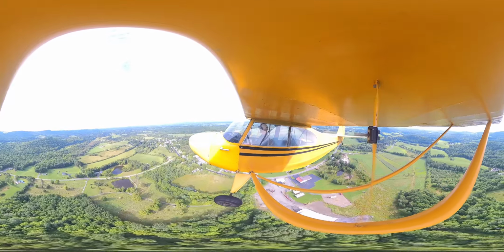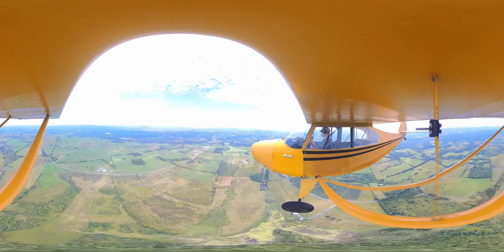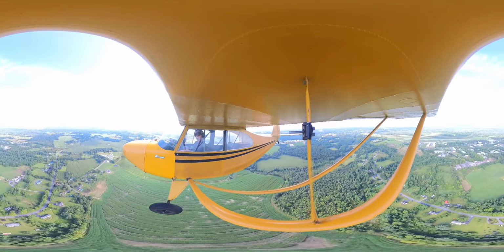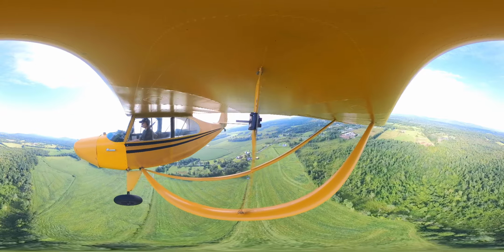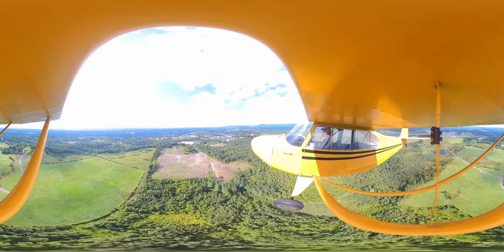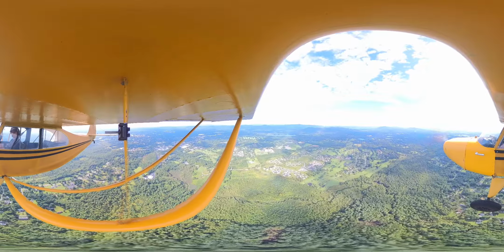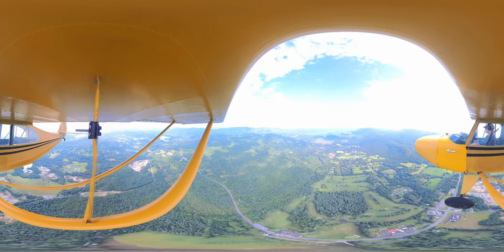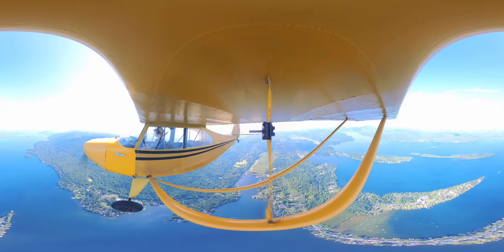Flying a vintage taildragger on a Sunday morning. Part 2 (360 degree video!)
A flight around upstate New York in a 1946 Aeronca Champion. Part 2 - we pass a nice Piper Cub as we depart from Argyle (1C3) flying into KGFL and landing on an asphalt runway. Departing and flying up and over Lake George!  It gets a little bumpy!  Join us for part 3!

This video is filmed in 360 degrees so if watching from your phone you can pan all the way around. If on your TV it may look disjointed. Watch my 2D video in that case!